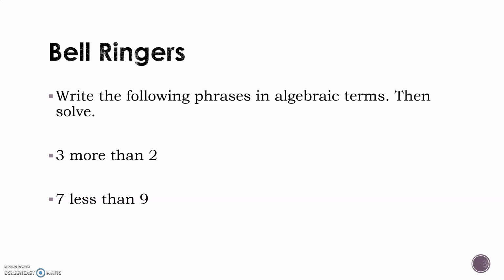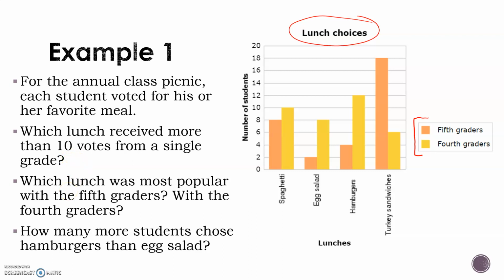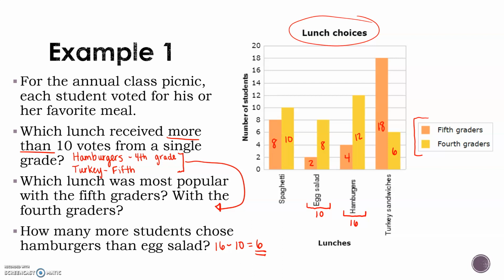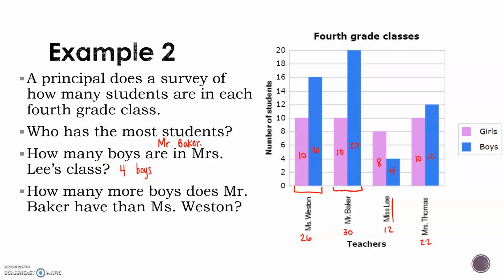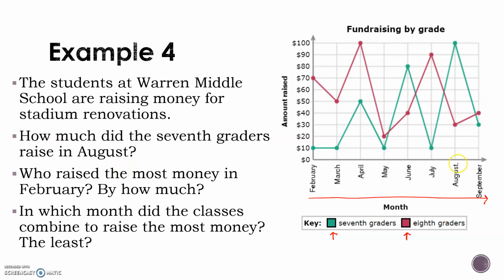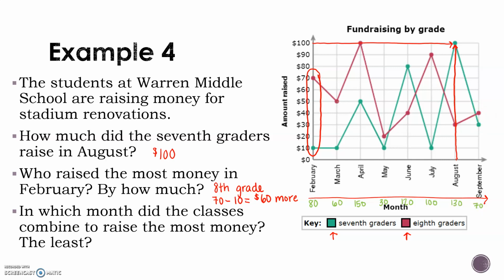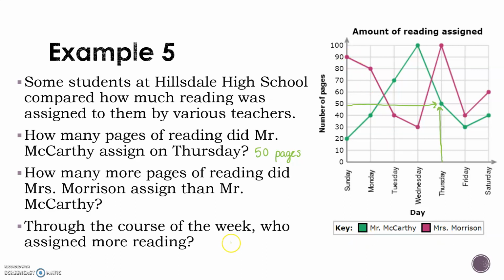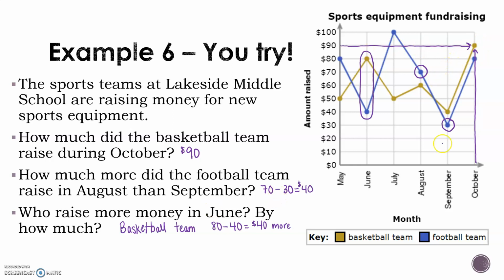Math 7 - Lesson 11.2 - Data Displays